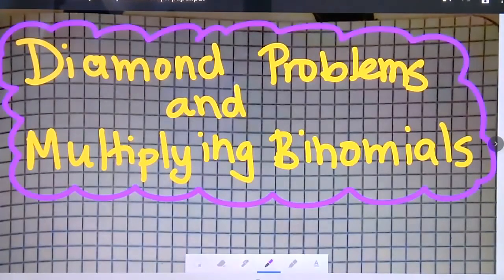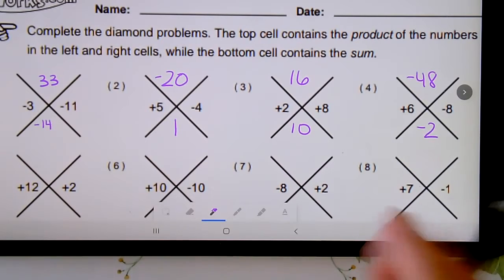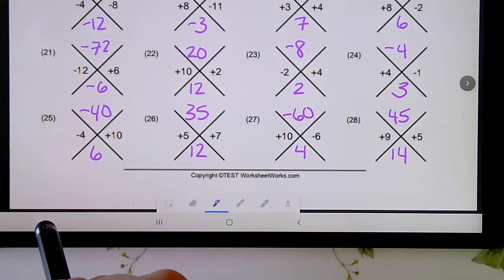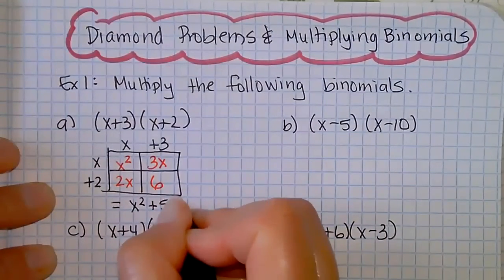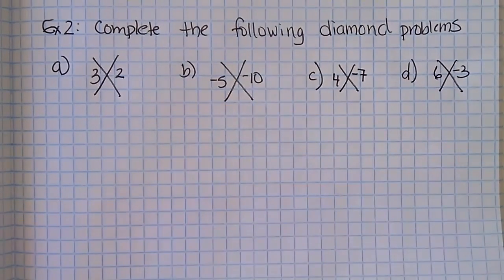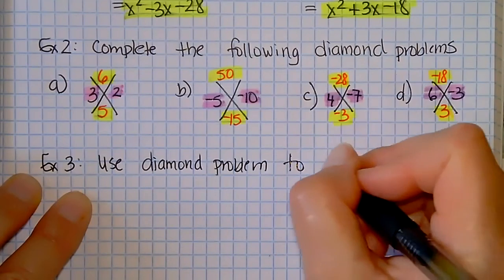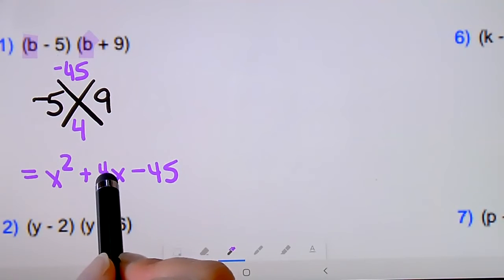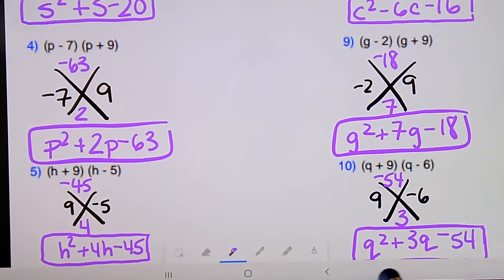Notes Diamond Problems and Multiplying Binomials